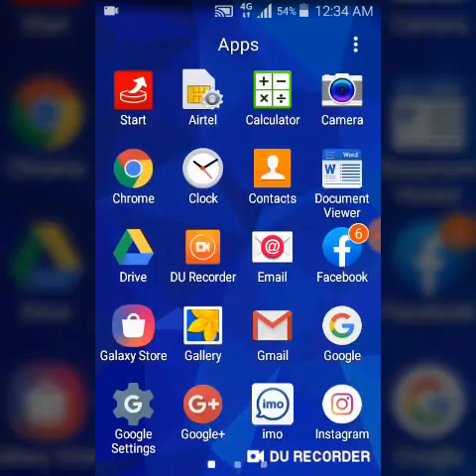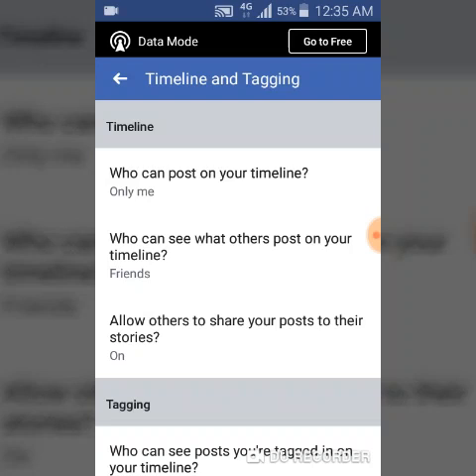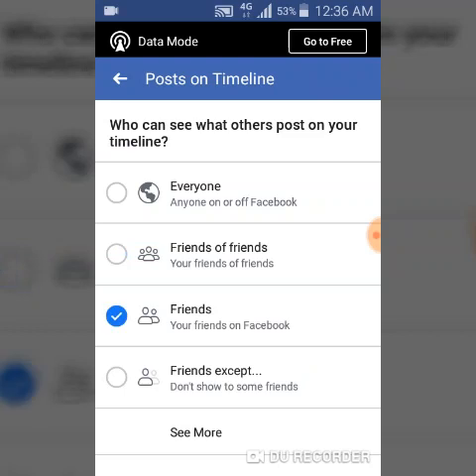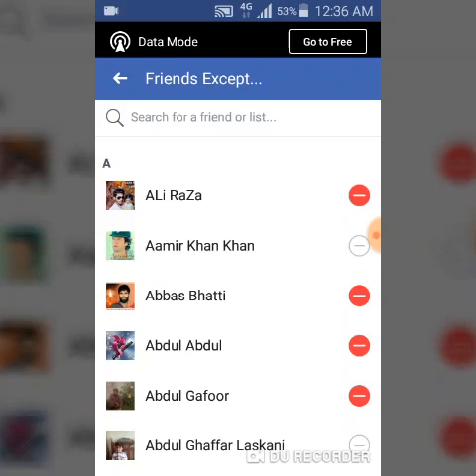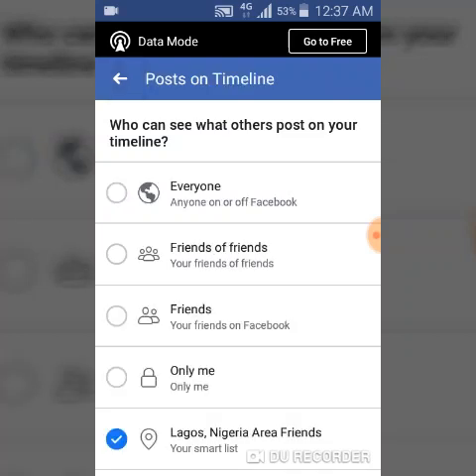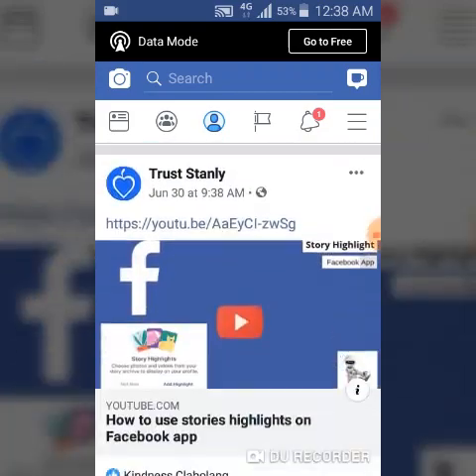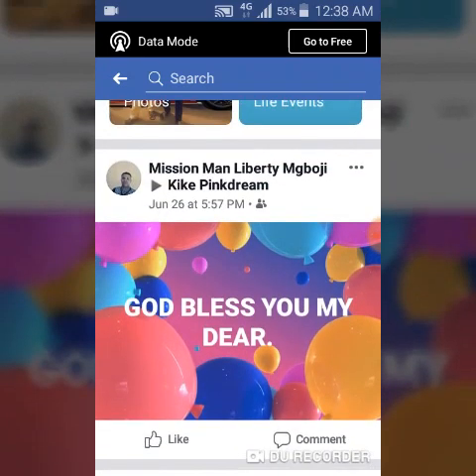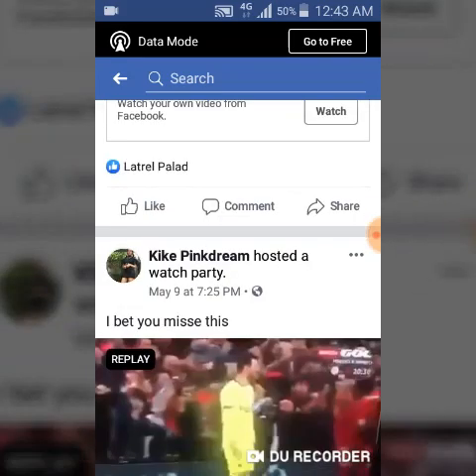Limit who see's what others post on your timeline in Facebook app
who see's what others post on your timeline in Facebook timeline that is what this video will teach you to do.

I hope you understand the title, this video will help you to set a privacy of your Facebook timeline to choose who gets to see what people post on your timeline.

mostly people will visit your profile on facebook and just leave a post there without your concent so anyone that visit your profile will see the post

if you are looking for these:

How do I control who can see posts that friends make on my timeline

who can see what others post on my timeline

Can I stop someone from seeing my Facebook posts without unfriending them?

How do you prevent someone from seeing your Facebook posts?

Can restricted friends see what others post on my wall?

How do I change the audience for a post on Facebook?

How do I post on Facebook so only one person can see it?

Can a restricted friend see my timeline?

How do I control who can see what's on my profile and timeline.